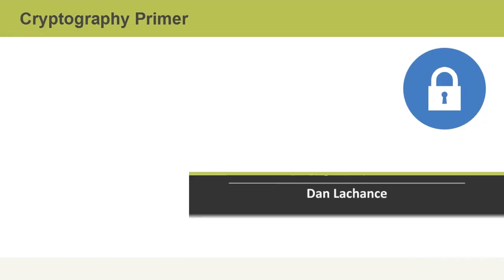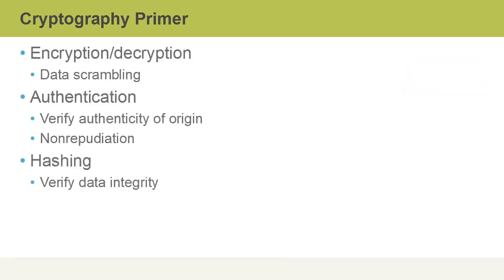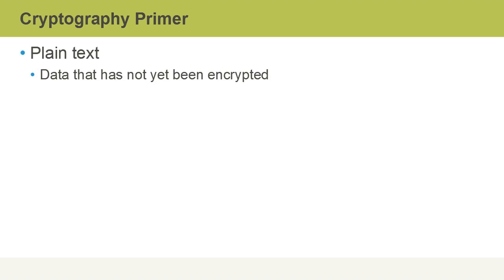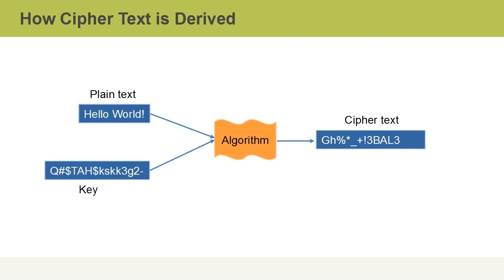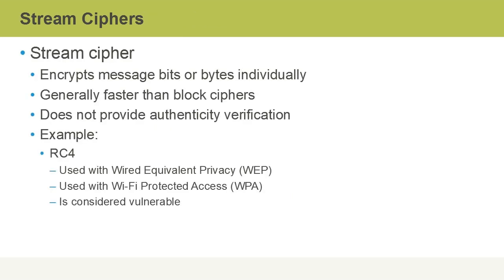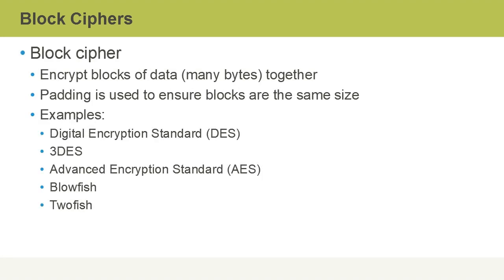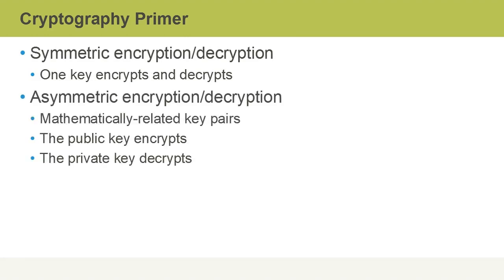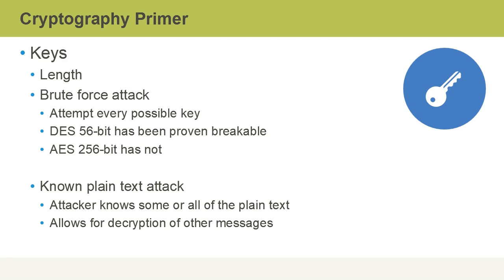Cryptography Primer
In this session we will discuss about Cryptography Primer.